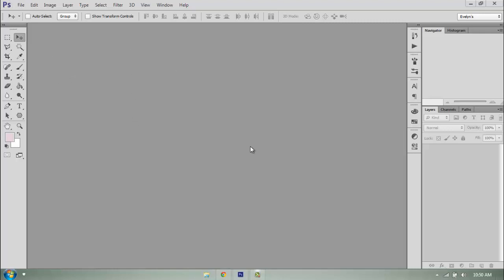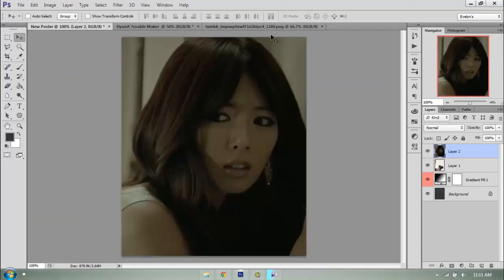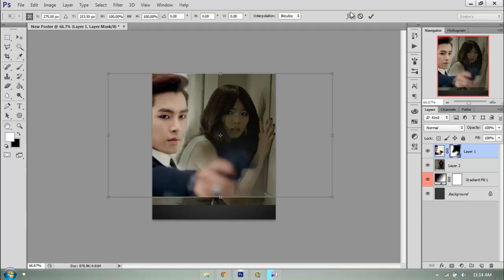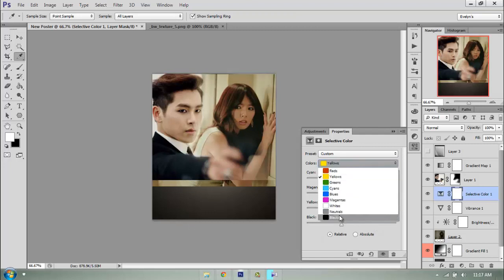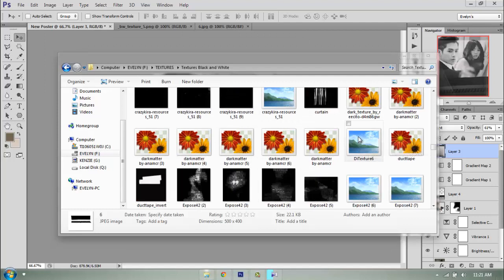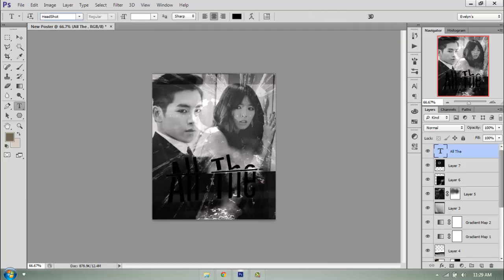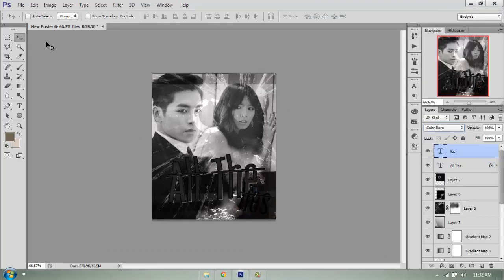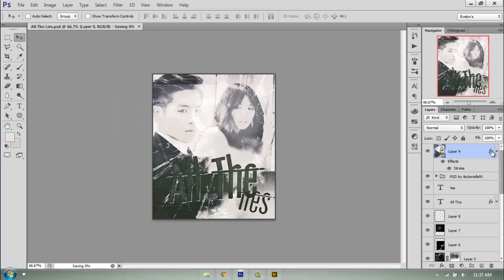[TUTORIAL] ALL THE LIES BEGINNER POSTER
So here is my try at making a poster for beginners but I have a feeling it's too hard IDK just let me know. IF you have any questions just ask and I will do my best to help you out.